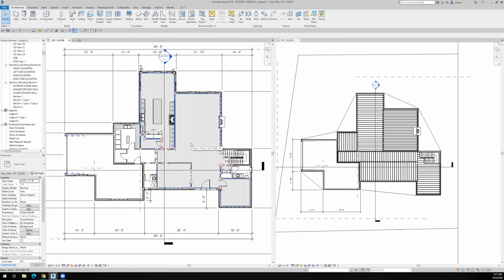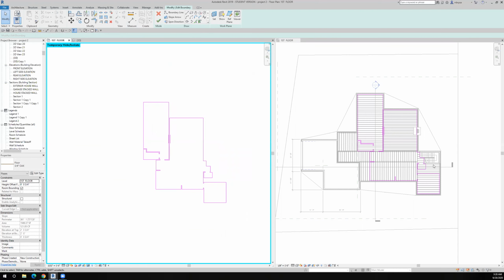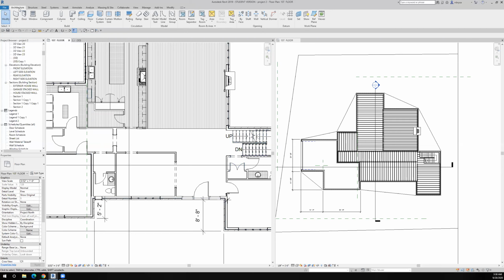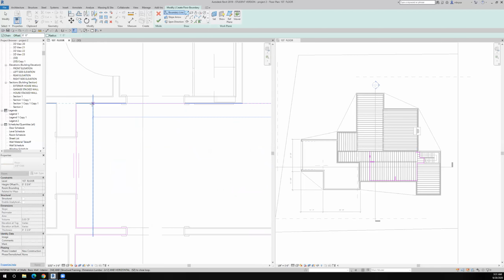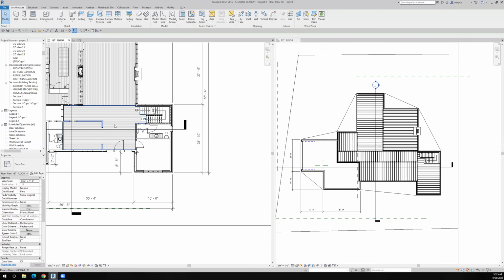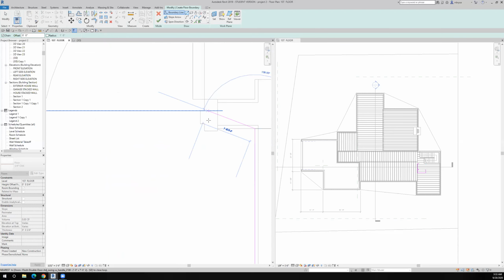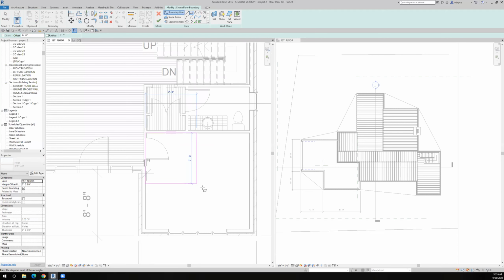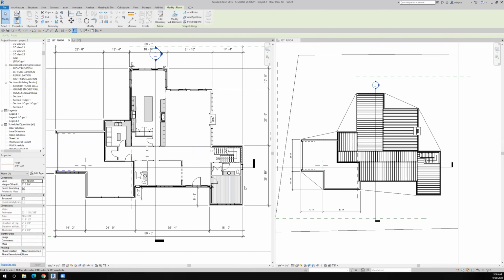changing the direction of the oak flooring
changing the direction of the oak floor.